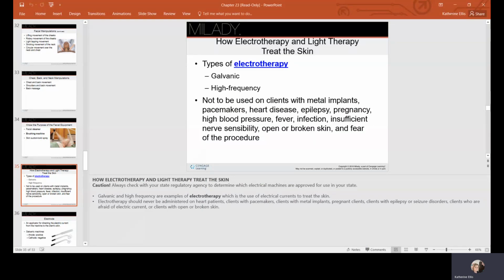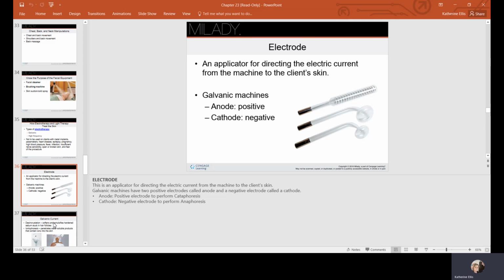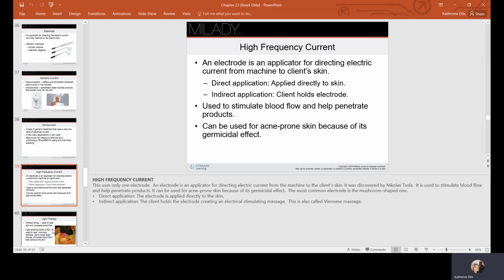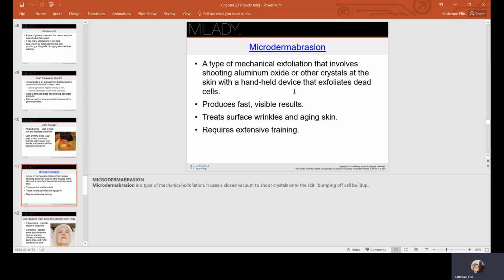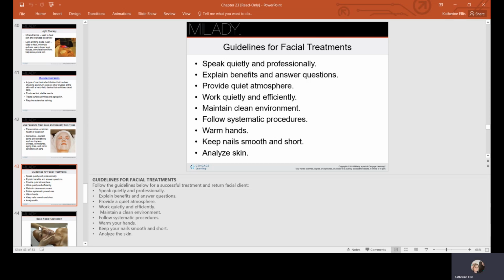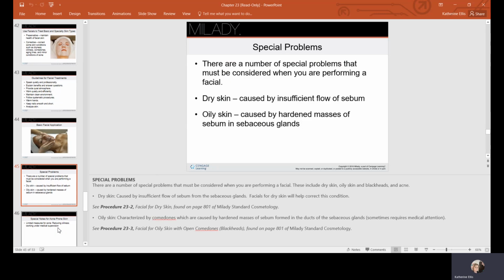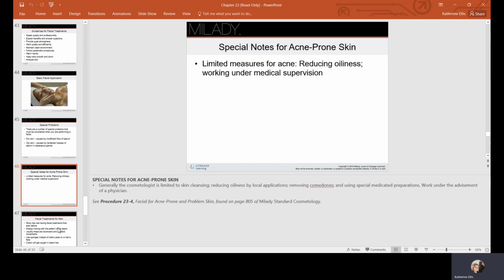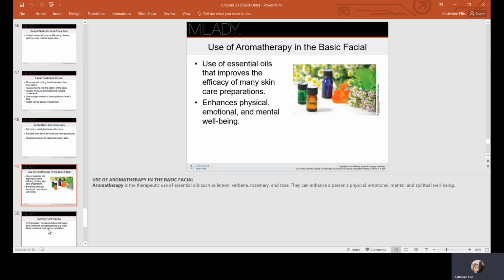Milady Chapter 23 Electrotherapy